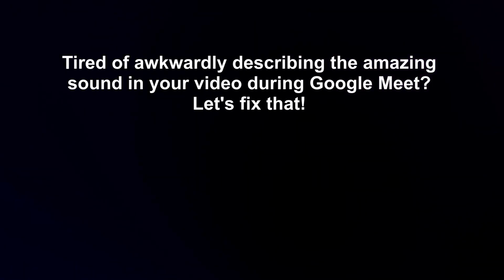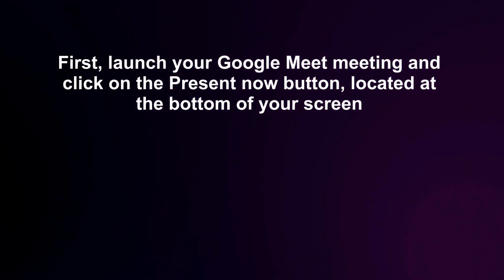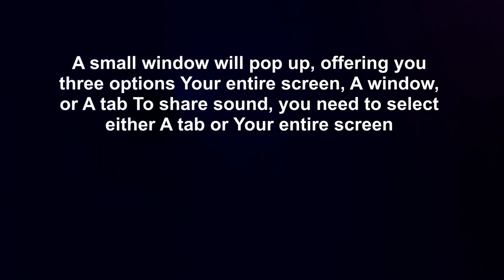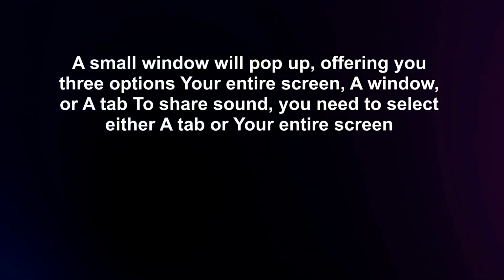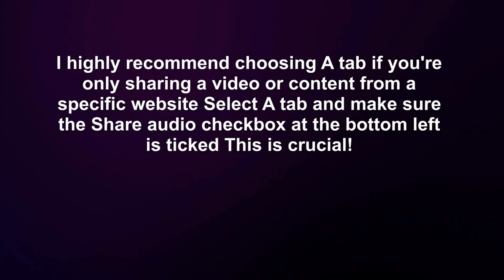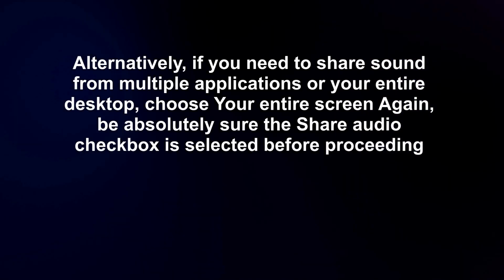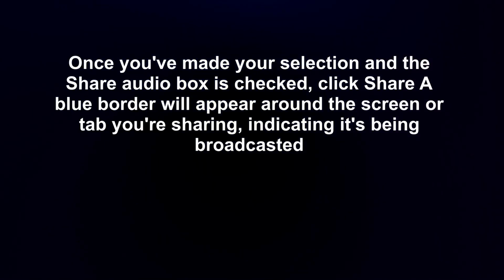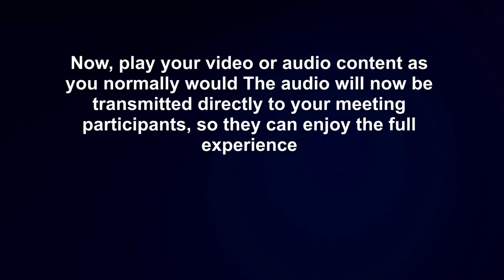How to Share Screen with Sound on Google Meet - GUIDE!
How to Share Screen with Sound on Google Meet provides a step-by-step guide on presenting your screen while also sharing audio, enabling viewers to hear videos, presentations, or any other audio content during the meeting.

00:00 Intro
00:06 Launch Google Meet and Present
00:13 Choose Sharing Option
00:20 Share a Tab with Audio
00:28 Share Entire Screen with Audio
00:35 Begin Sharing
00:40 Play Audio Content
00:45 Stop Sharing